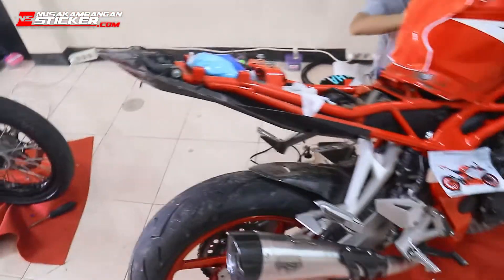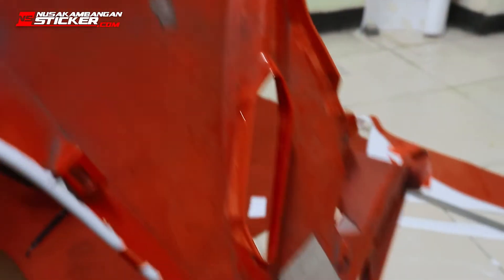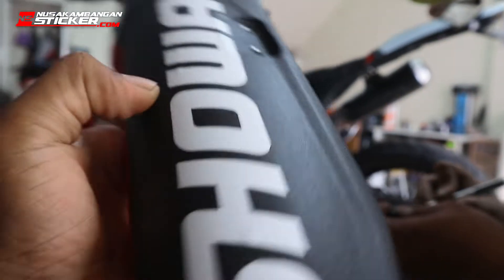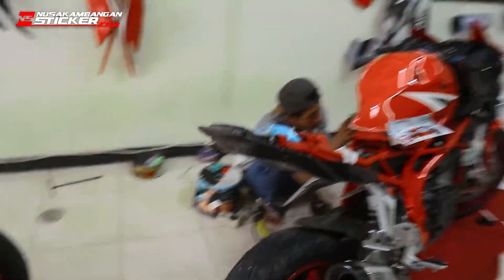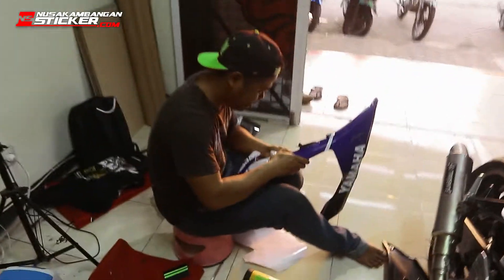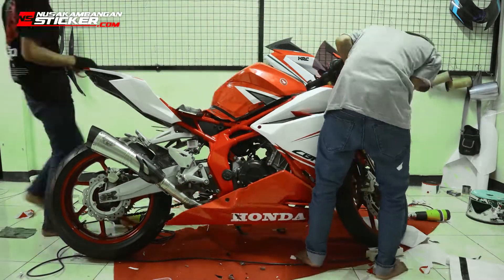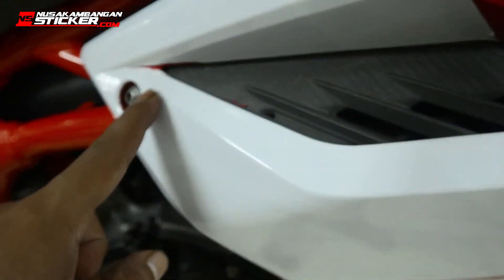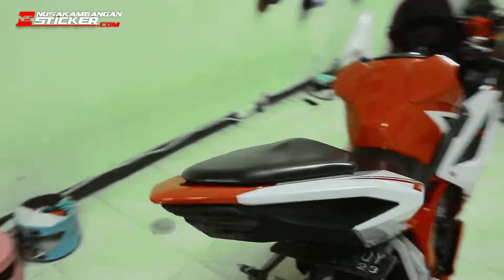CBR 250RR TRICOLORE ALA DUCATI PANIGALE | PROSES PEMASANGAN DECAL NUSAKAMBANGANSTICKER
Niaga Boulevard blok 8A no.23 desa Simpangan
Kecamatan Cikarang utara
Kontak Order
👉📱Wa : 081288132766